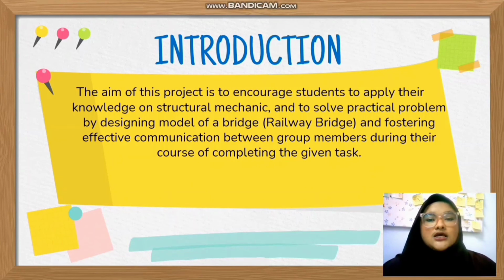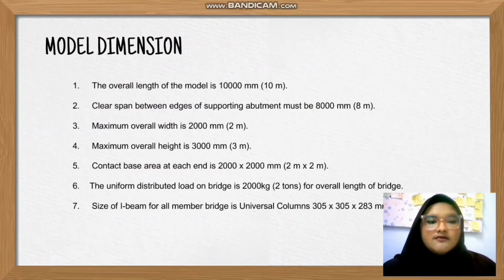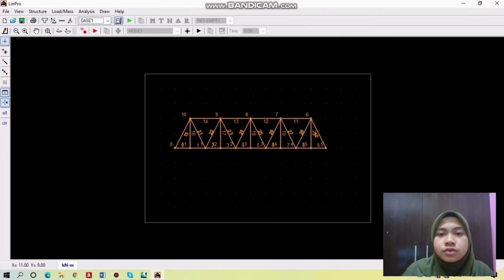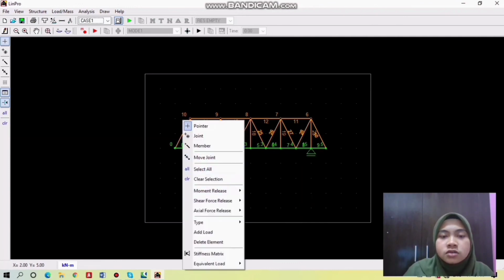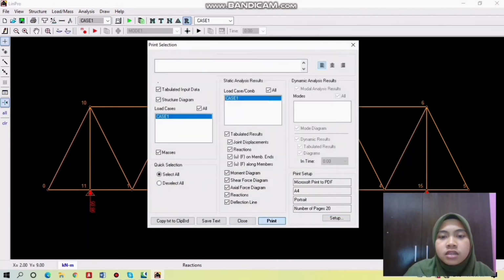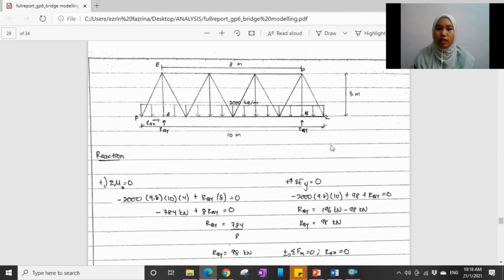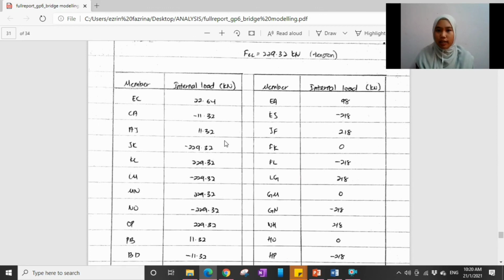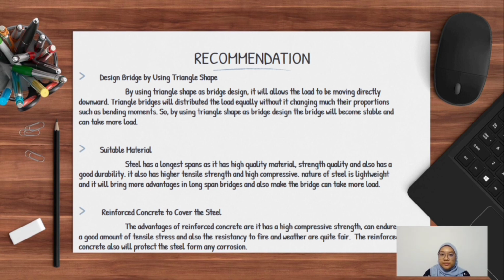PROJECT MODEL BRIDGE- DAC 21503(STRUCTURAL ANALYSIS)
PROJECT MODEL BRIDGE
LECTURER'S NAME : MADAM SUHAILA BINTI SAHAT
MEMBERS' GROUP:
1) ANIS ZARITH NABILA BINTI MISRAN
2) EZANI FIZAFARISHA BINTI KAMAL
3) NUR SYAZWANI NAJMA BINTI MUHAMAD YUSAINI
4) SITI ROZILAH BINTI MAHAMAD RODZI